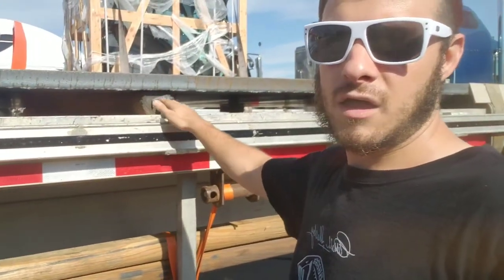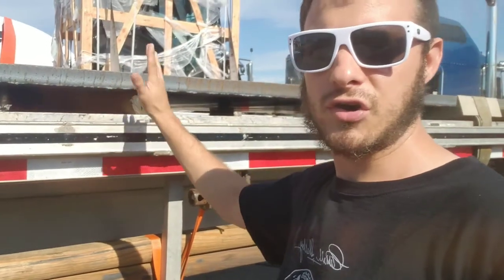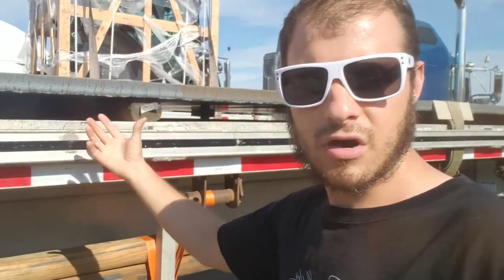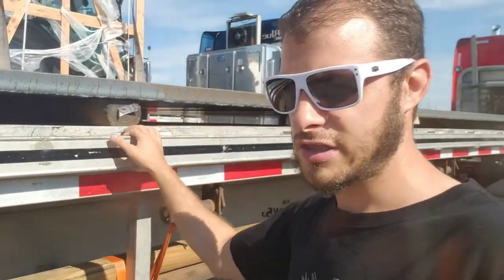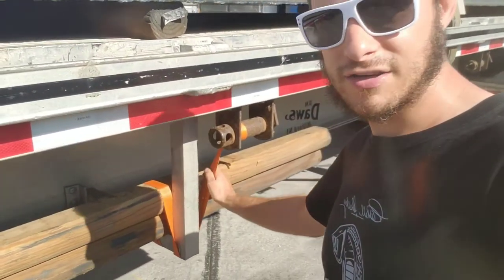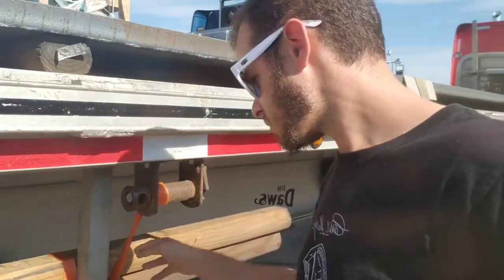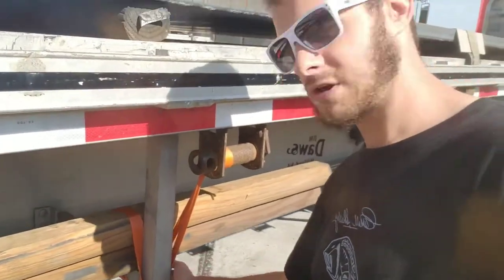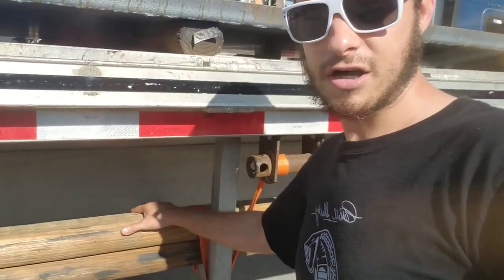You need to strap your dunnage. Here is some ways how.